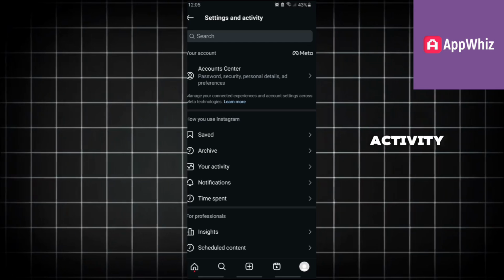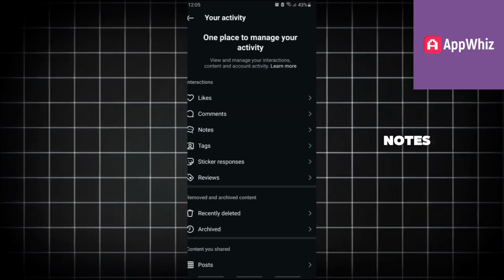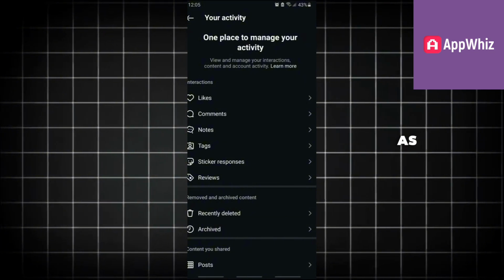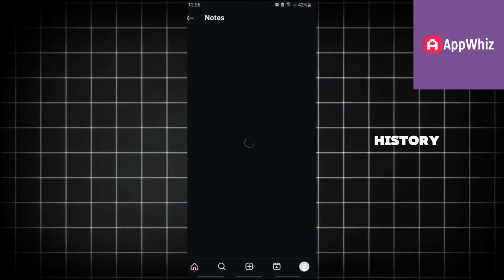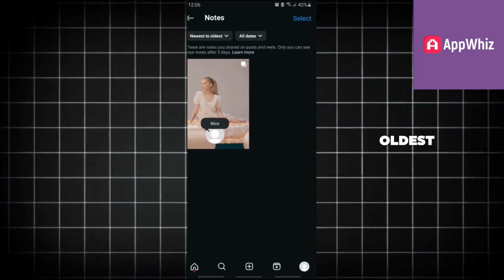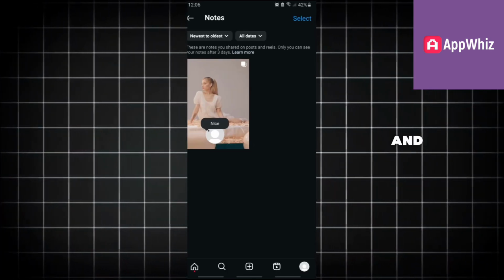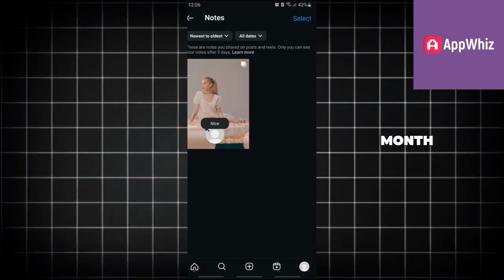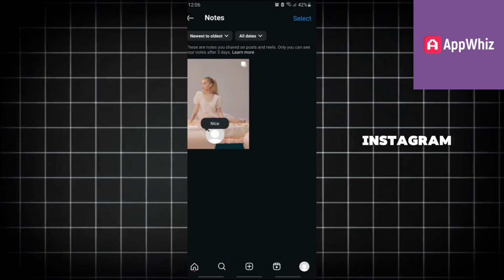How to Check Notes History in Instagram | 2025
Learn how to check your Instagram Notes history in 2025 with this quick tutorial! Follow simple steps to view past notes you’ve shared, even after they disappear. Perfect for revisiting your updates!